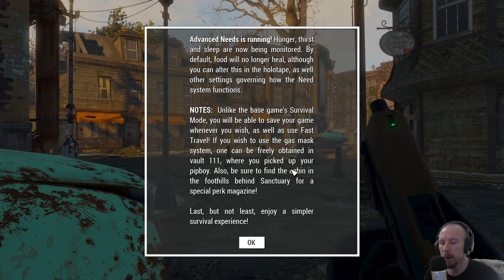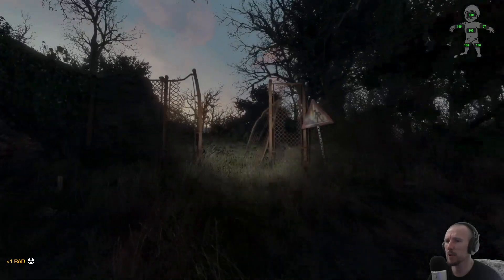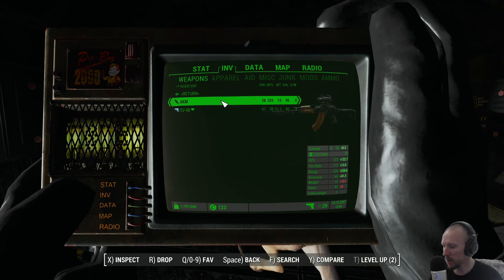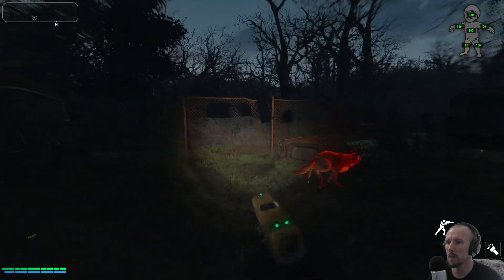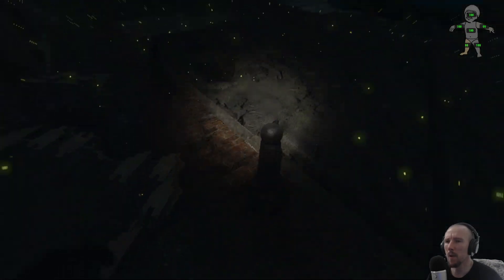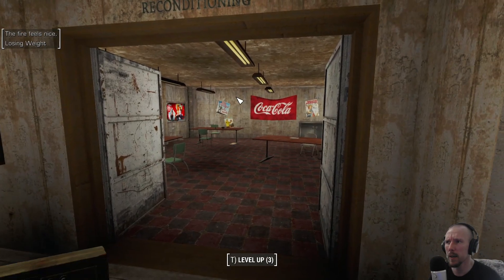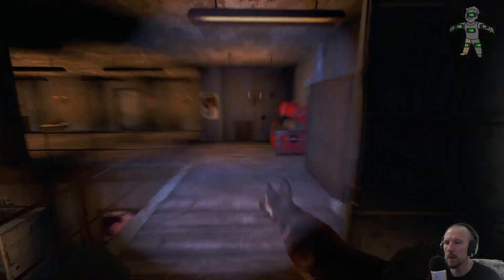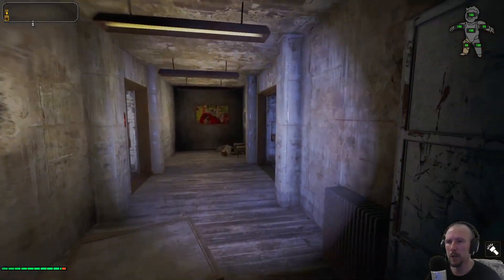FALLOUT ANOMALY part 2 | New Wabbajack Modlist In-Development | First Look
_Like_ _the_ _video_ if you enjoyed it, dislike it if you didn't.
Comment to let me know what you think - I always enjoy chatting with viewers.

Fallout 4 on YT  - @bethesda